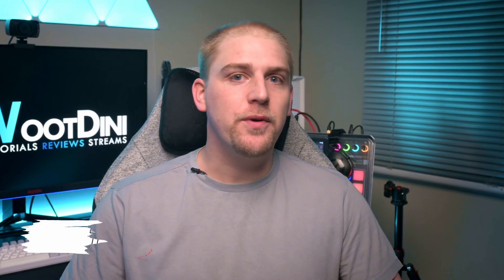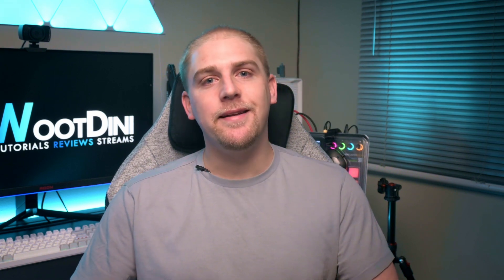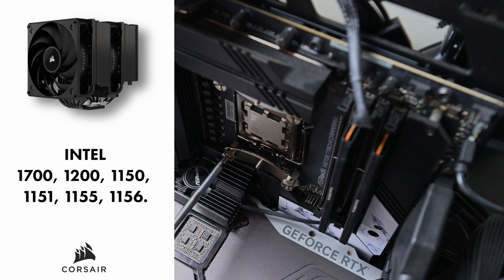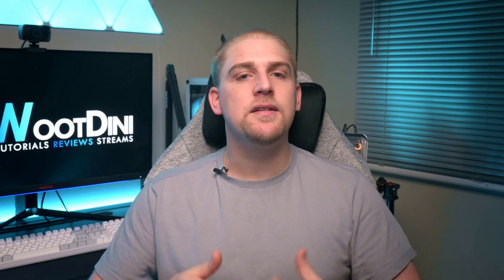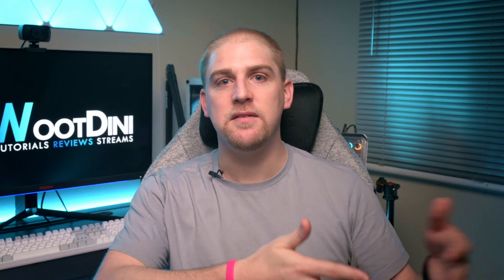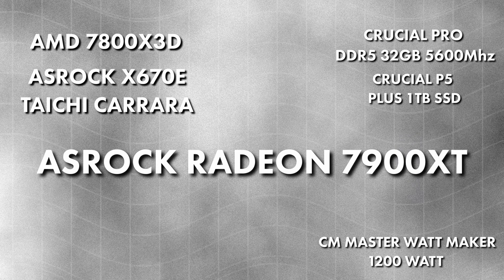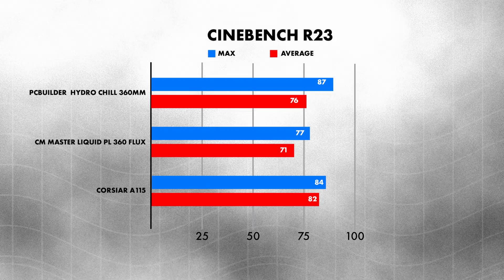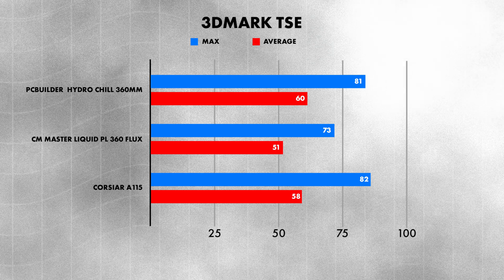Corsair A115 CPU Air Cooler Review, Corsair comeback???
Corsair was not messing around when they brought out the A115 Air Cooler for CPUs. It is a large (Massive!) tower air cooler that we will look at and review in depth.

Timestamps:

00:00 Introduction
01:10 Reason for being a little late
01:40 Specs & Dimensions (While unboxing)
03:05 Design
06:00 Results of testing
10:34 Conclusion